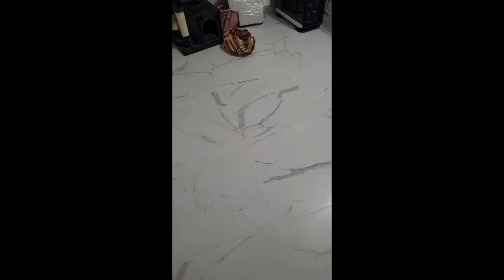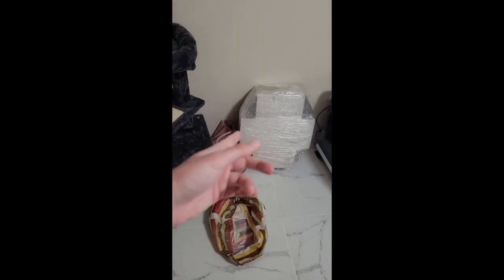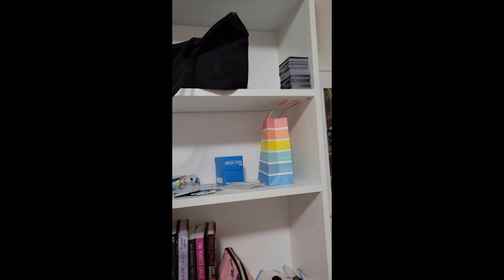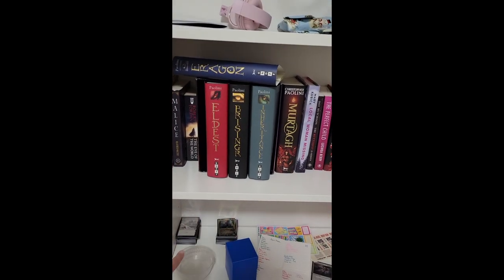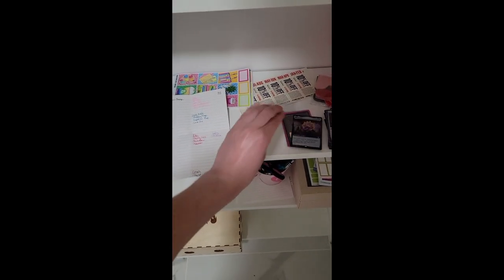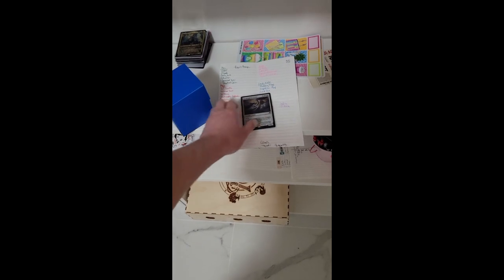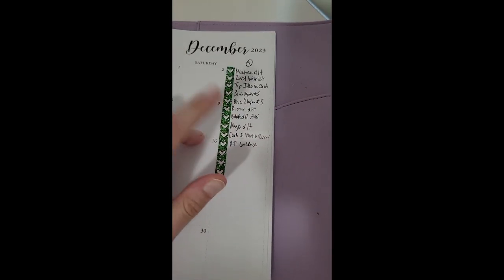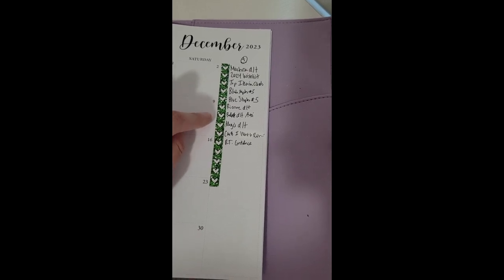VLOG: Behind the Scenes